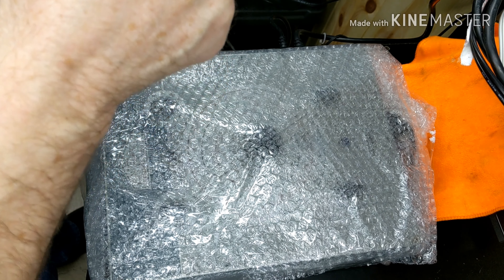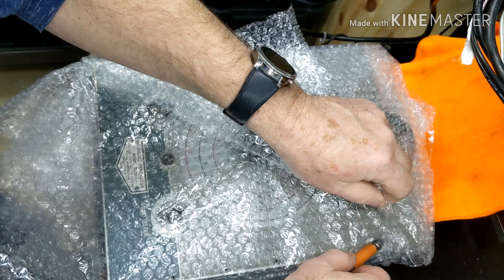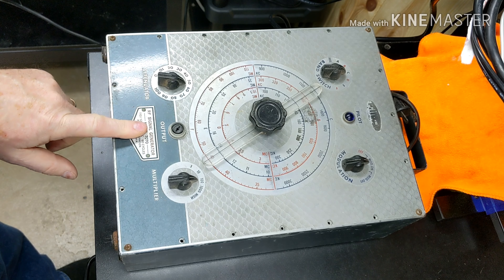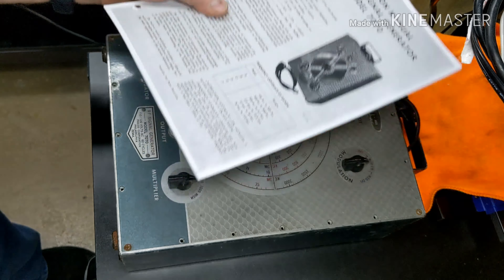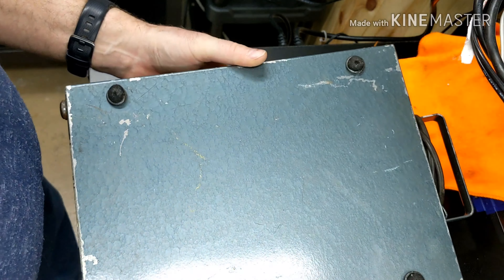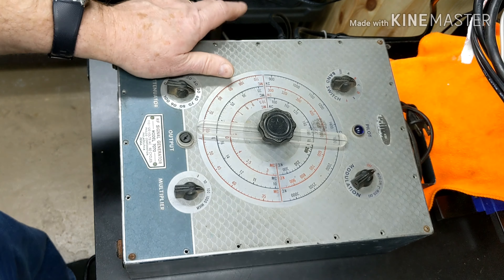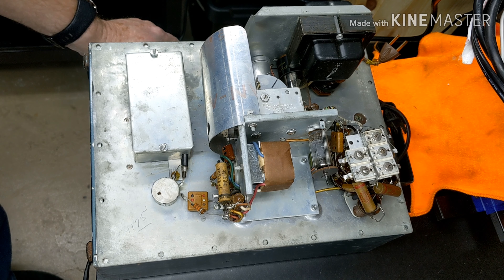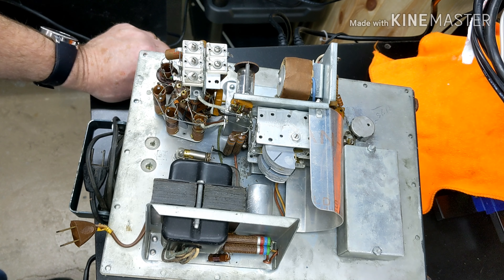1947 Philco 7070 Signal Generator- Unwrap & First Look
1947 Philco 7070 Signal Generator
Unwrap & First look